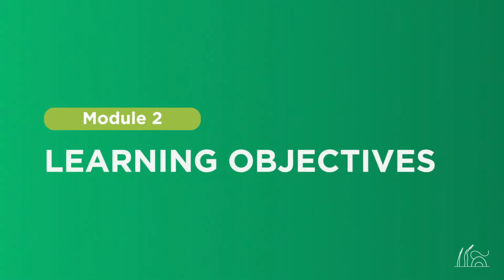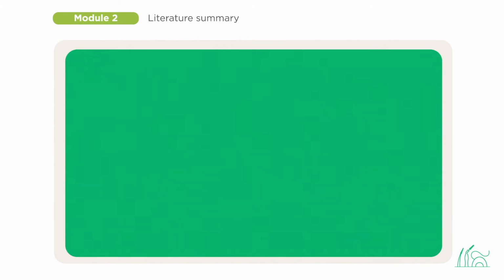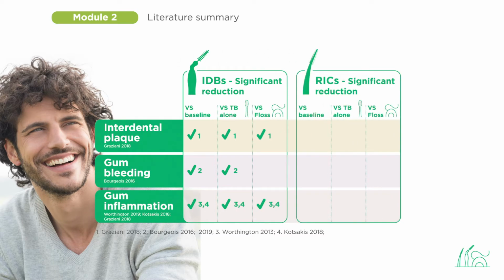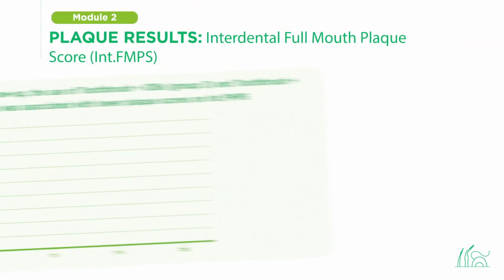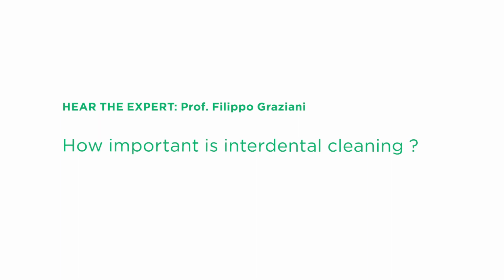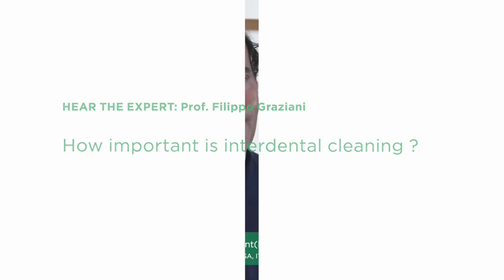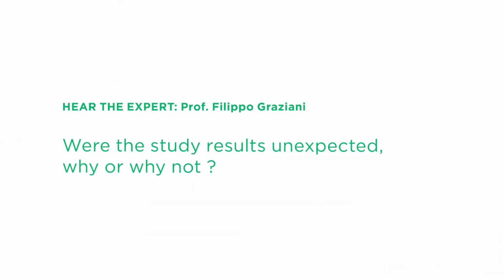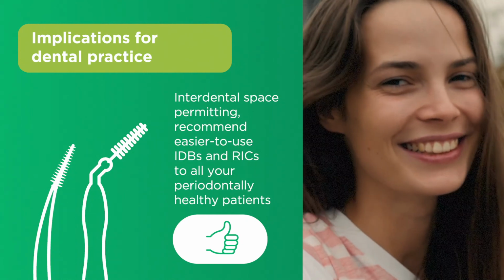Sunstar GUM - Interdental Cleaning Virtual Training, Module 2: Prevention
Discover how different mechanical interdental cleaning methods (such as floss, interdental brushes and rubber interdental cleaners) contribute to prevention in periodontally healthy patients.